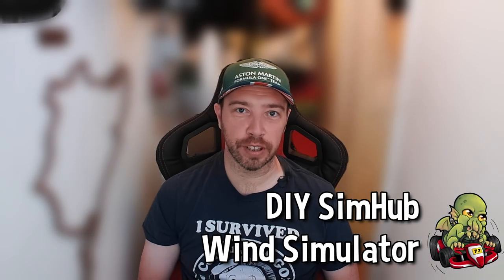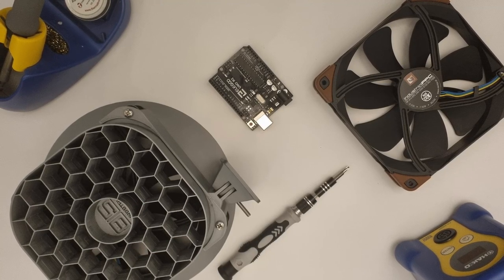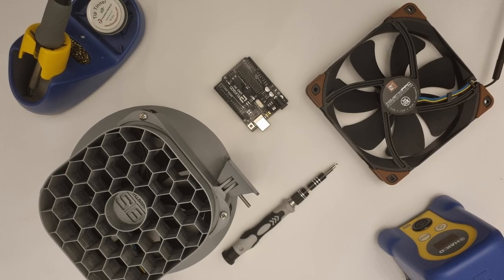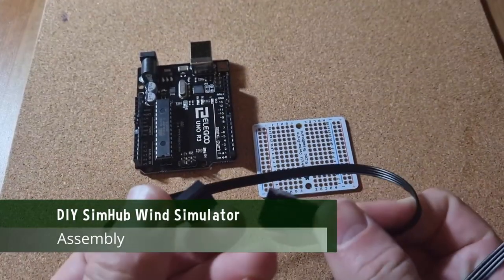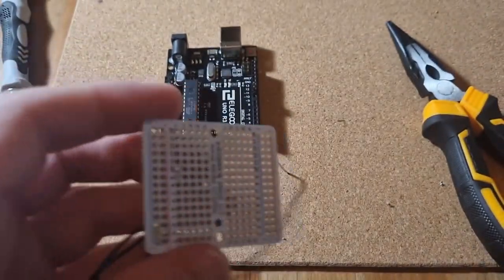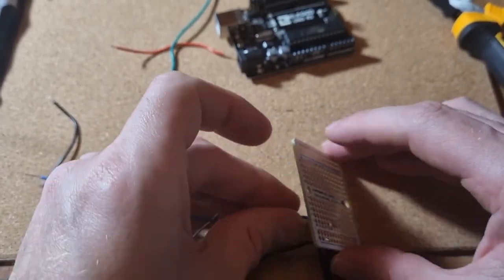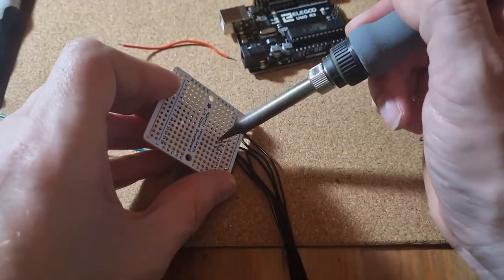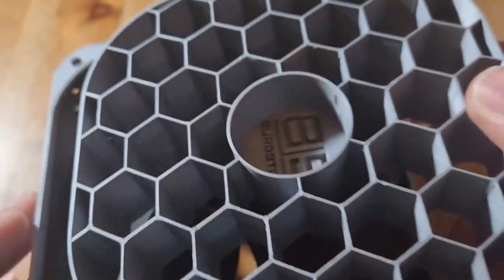DIY SimHub Wind Simulator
I’ve always looked at wind simulation with interest.  Does it really add another level of immersion or is it a bit of a gimmick.  Well we’ll be discovering that today as we go through the journey with the aid of our trusty tool SimHub.  I’ve some high powered industrial fans and a few other bits and pieces to make this all work and I seem to have picked the best time of year to be blowing air at yourself so let’s get to it.

A wind simulator doesn’t need a huge number of parts.  You need some way to direct the air from your fans so that you feel the majority of the force and of course then you need a mount for them.  An Arduino will be needed to send pulse-width modulation signals from SimHub to your fans and then a trusty power supply.

I’m using a wall wart 24v 1amp power source for our fans.  2 x 24v Noctua industrial 140mm 3000RPM fans.  These things do get loud so bear that in mind.  I have some fan extension cables that I’ll be using so I don’t need to cut the actual fan cables should we want to switch them out for whatever reason.  The fans will be connected to an Arduino Uno.  A Pro Micro is probably a bit better if you want a central channel but this is all I have left in my micro controller supply.  The last part I’m using is really a series of 3D prints.  These I sourced from Thingiverse and begged a friend to print for me.  Failing that these Universal Radiator stands would do the trick of mounting but without an air straightener of some sort you will get a diminished effect.  Esty can rescue you here though as a few kind people have set up stores for just this job.

Elegoo Uno R3

Noctua NF-A14 24v iPPC-3000 (x2) - Noctua have since replaced the 24v fans with 12v alternatives, if you still want to try the 24v circuit you'll have to hunt around, otherwise look for a 12v, 2amp Power Supply rather than the 1amp 24v unit linked below.

24v 1 amp Power Supply

I’m not using these but these might be nice alternatives if you don’t have access to a 3D printer:

00:00 - Introduction
00:44 - Parts List
02:50 - Assembly
06:30 - Firmware Installation & Setup
09:36 - Driving Test
10:57 - Final Thoughts